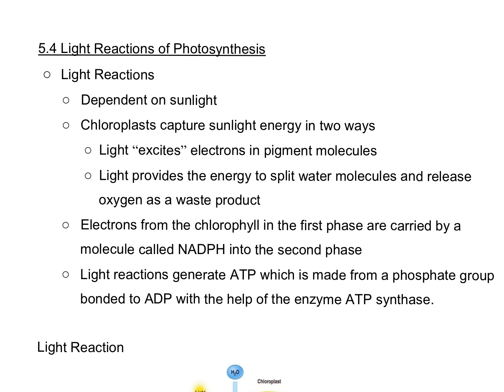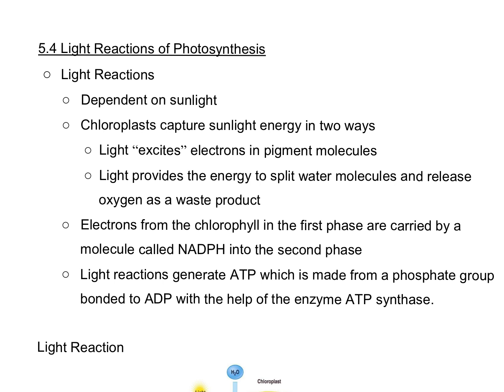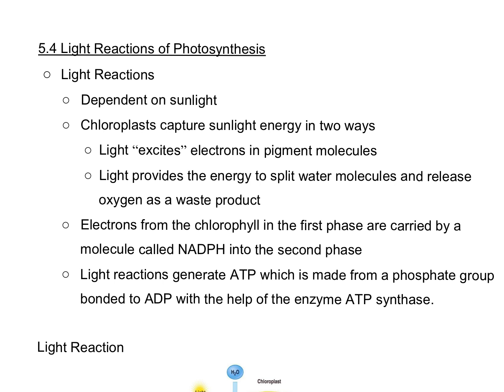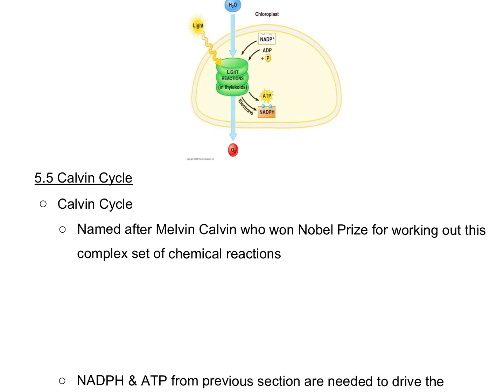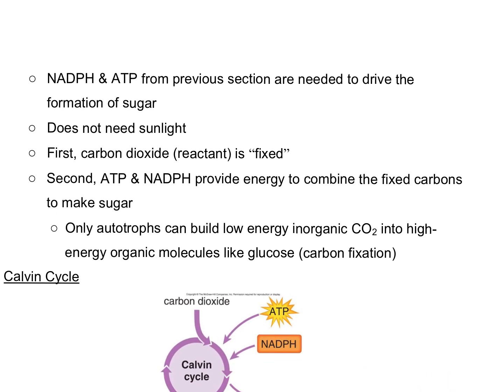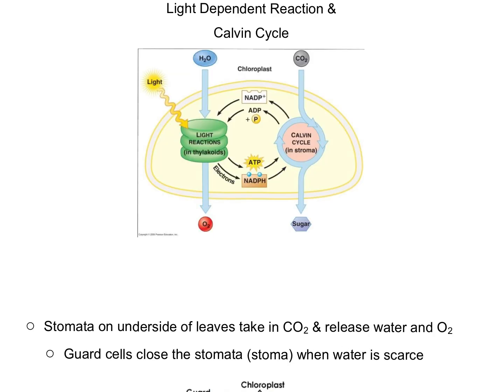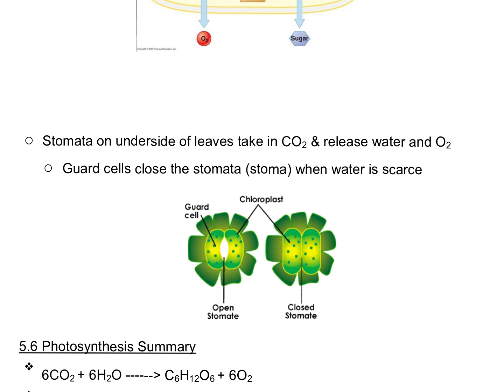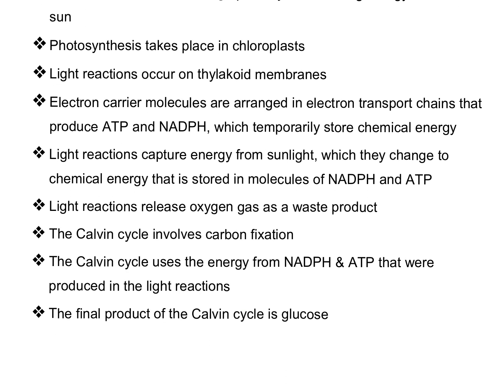Nov 19th Lesson